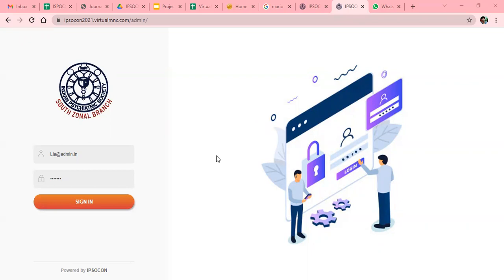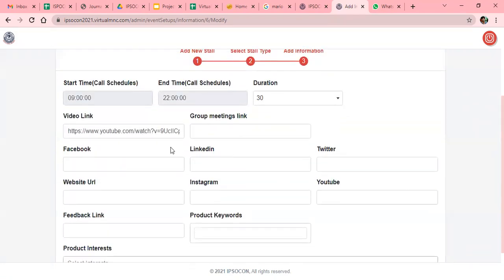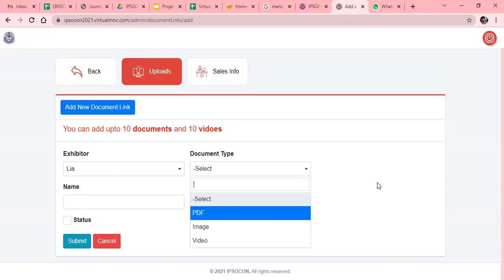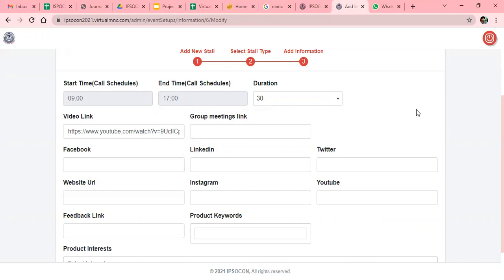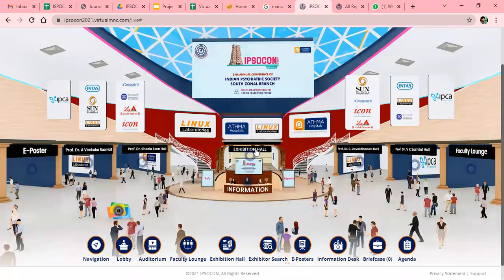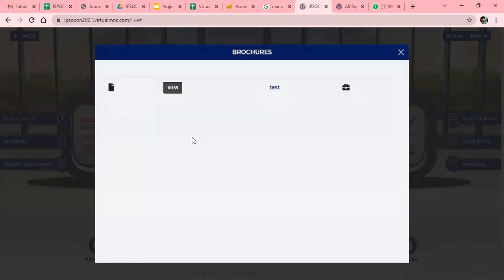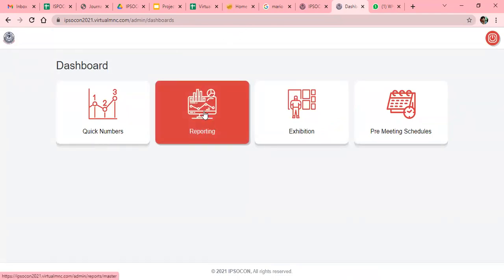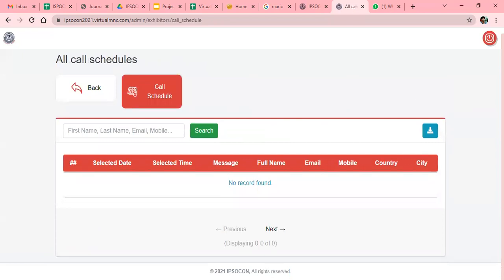IPSOCON Exhibitor Demo